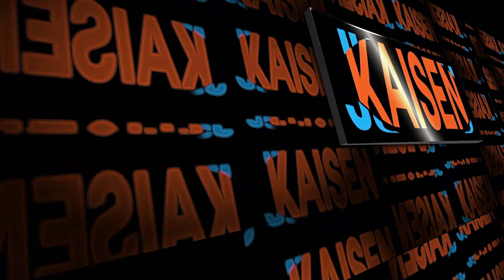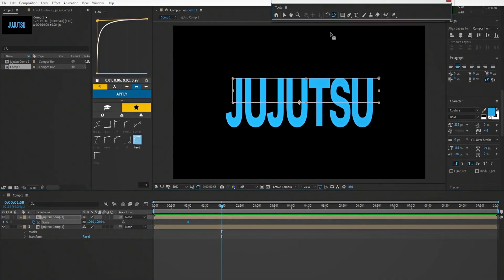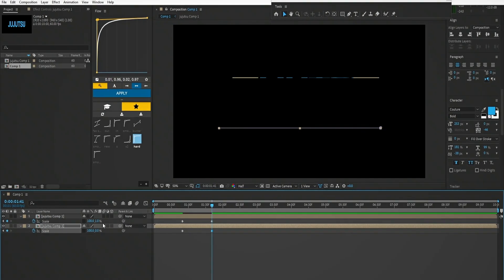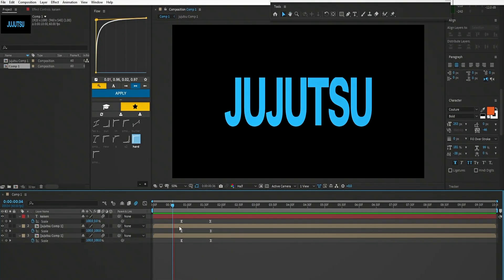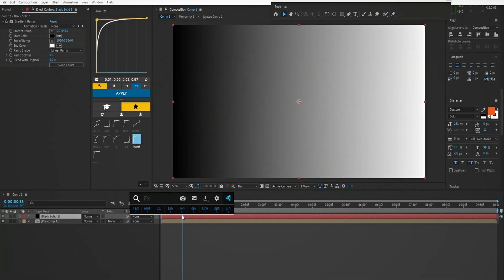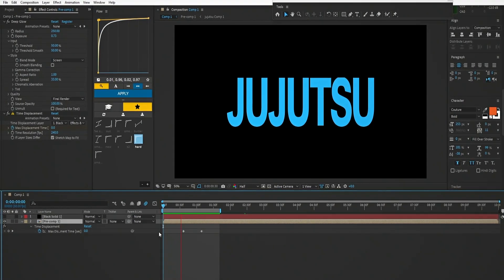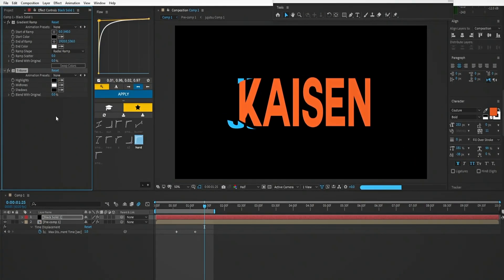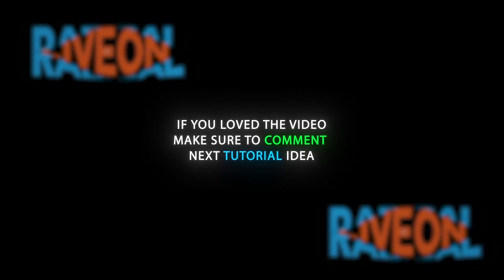Smooth text Animation | After Effects Tutorial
Text split animation, hope you liked it
You can purchase my CC and 4K quality
Song: Boom Kitty & Waterflame - Citadel